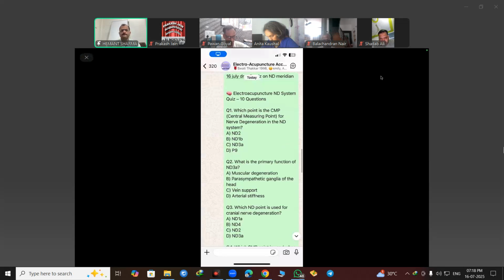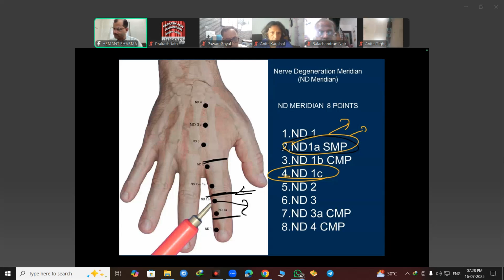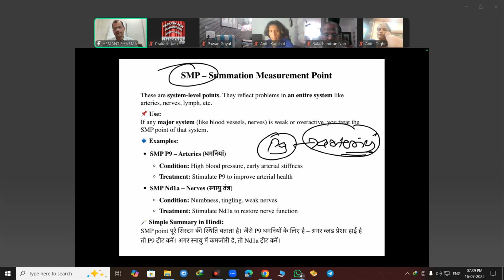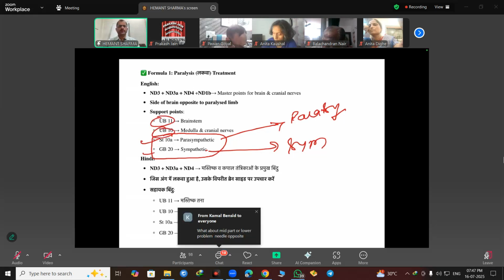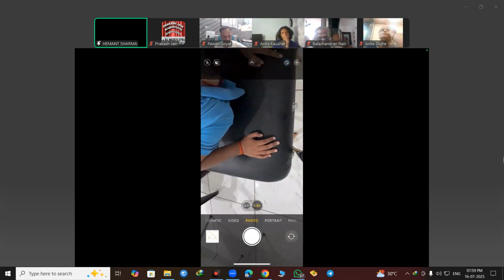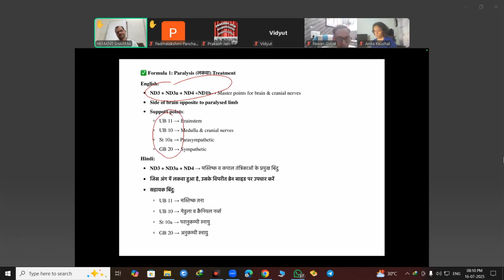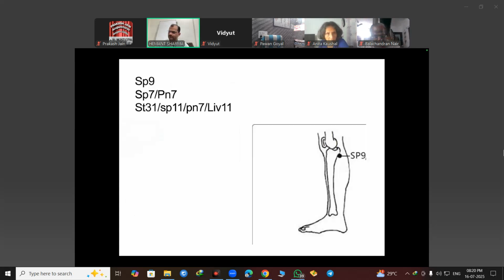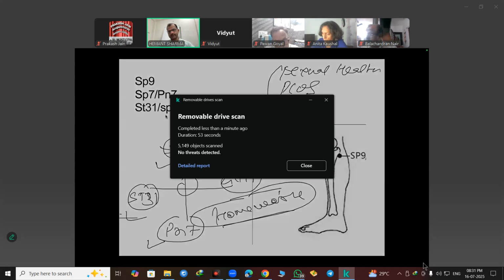day 8 hemant sharma TO JOIN THIS ONLINE COURSE PRKASH JAIN